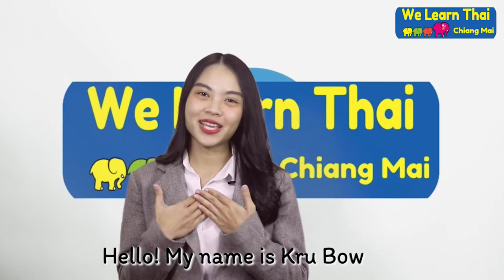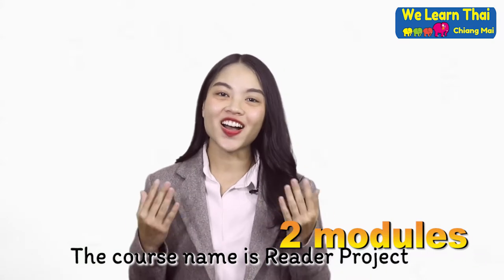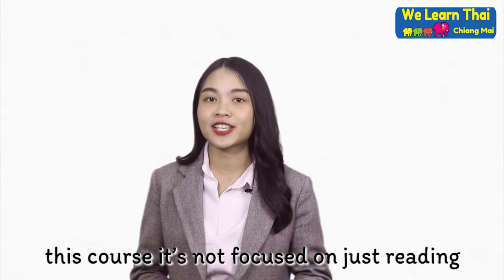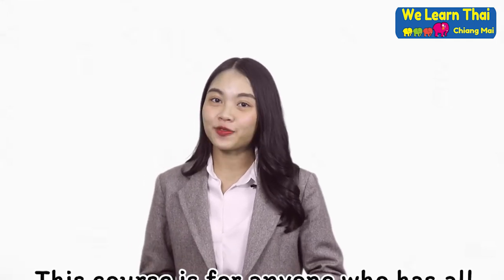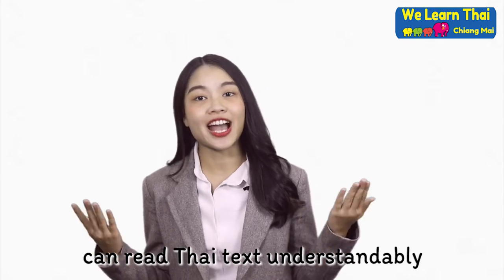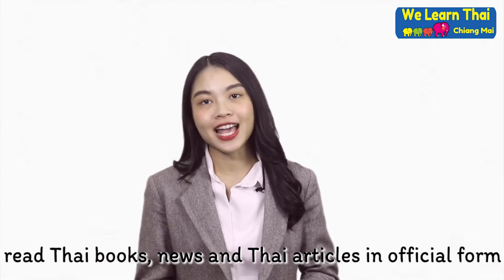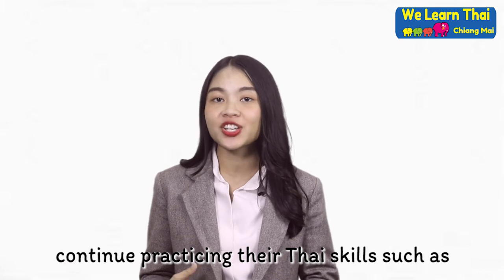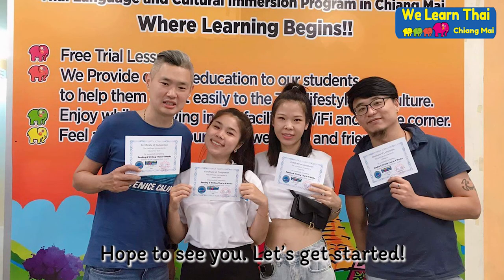Thai Reader Project (Upper-Intermediate)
Upper-Intermediate
There are 2 parts in this module. The lessons are based on authentic reading, the sort that students will encounter in daily life in Thailand, ranging from basic informational texts such as menus, time tables, newspaper advertisements, and the like, to more complex texts such as news articles, editorials, and short narratives.
This includes the Thai reading project 1, parts 1-2, 30 hours in each part, totaling 60 hours.